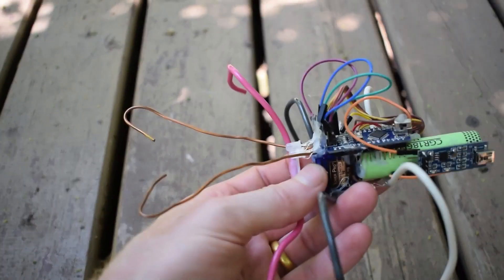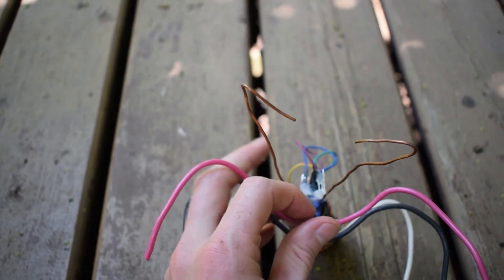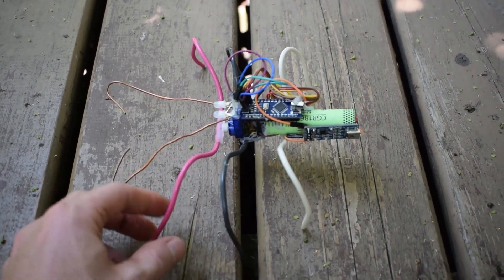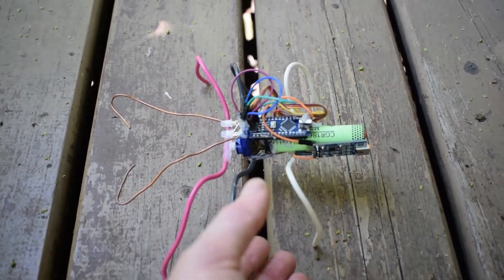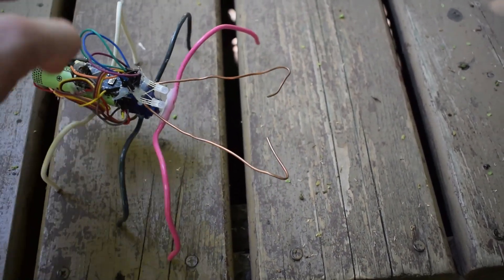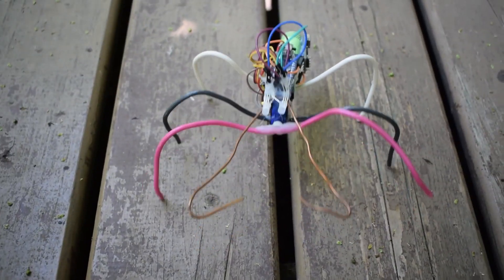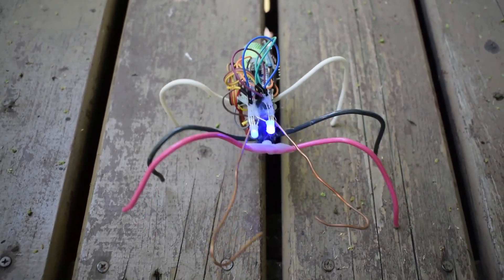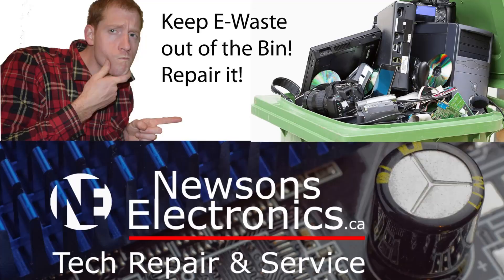World's Simplest Robot BUG!!!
Here is a single servo Ardunio robotic bug design, hope you enjoy!!